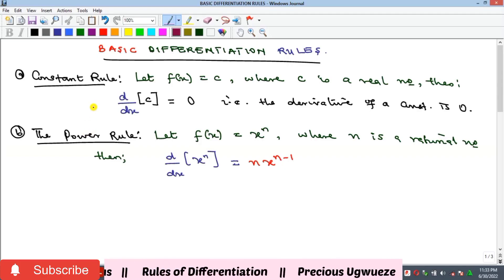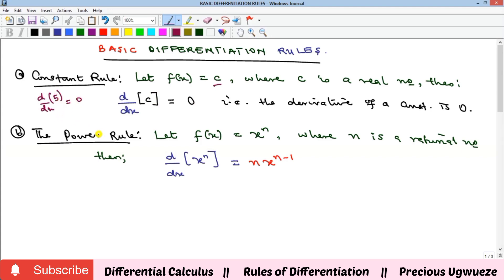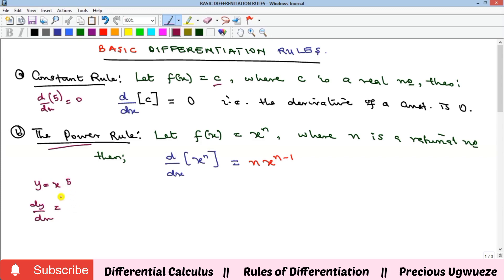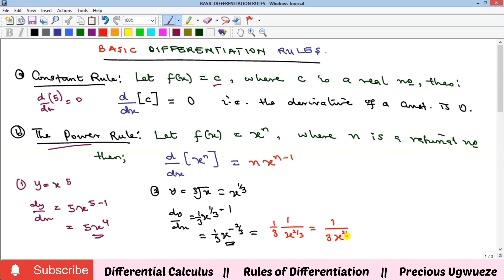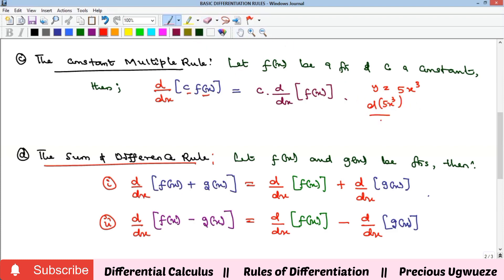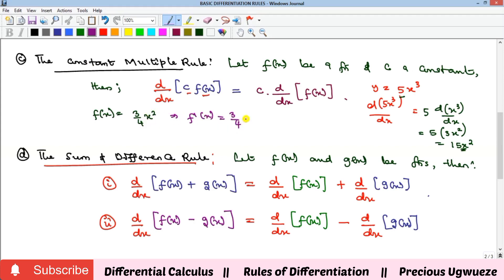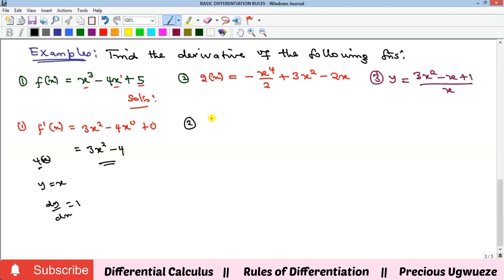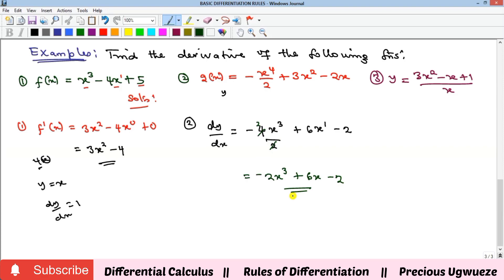Precalculus: Rules of Differentiation